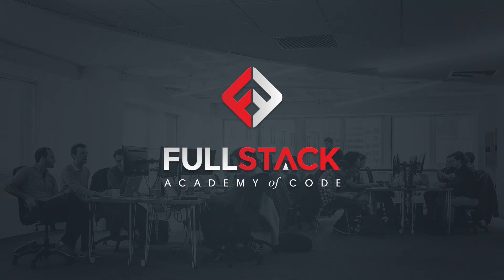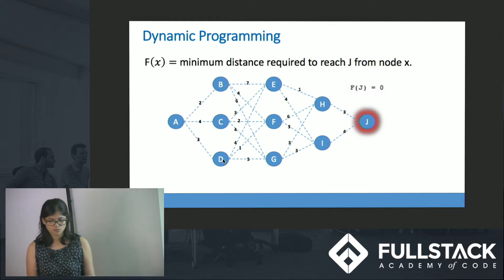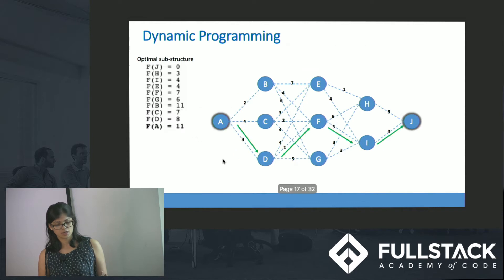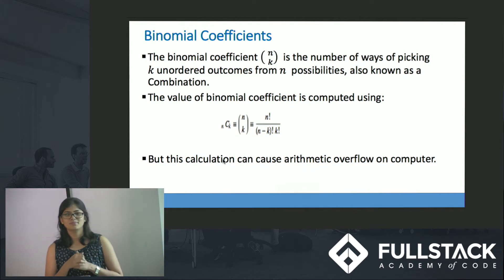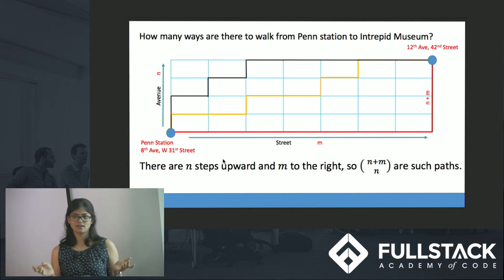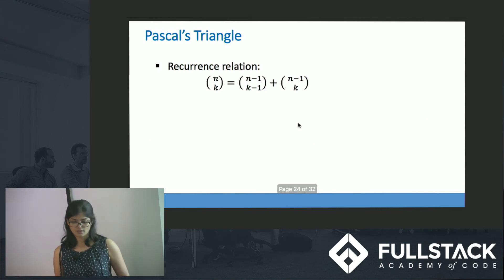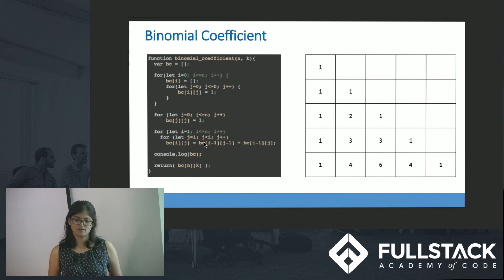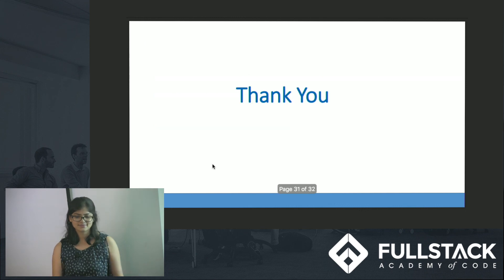Dynamic Programming Tutorial - The Advantages of Dynamic Programming for problem-solving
Dynamic Programming is an algorithmic technique for solving complex problems by breaking them down into smaller subproblems, solving each of the subproblems once, and storing the intermediate results. In this Dynamic Programming tutorial, we discuss why Dynamic Programming is better for solving problems than the greedy algorithm approach.

Watch this video to learn:

- What Dynamic Programming is
- The advantages of using Dynamic Programming to solve complex problems
- Examples of Dynamic Programming